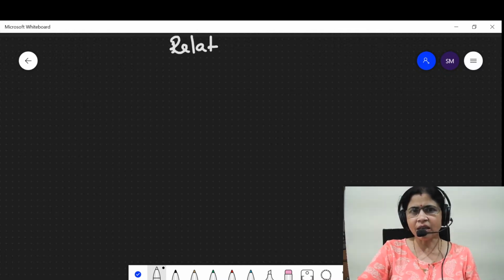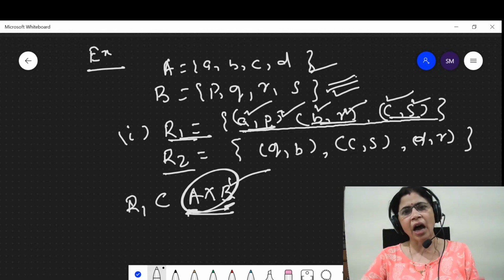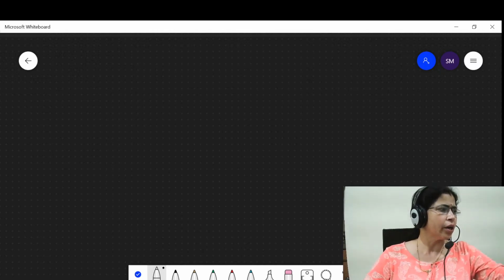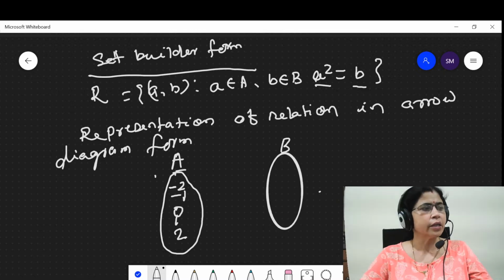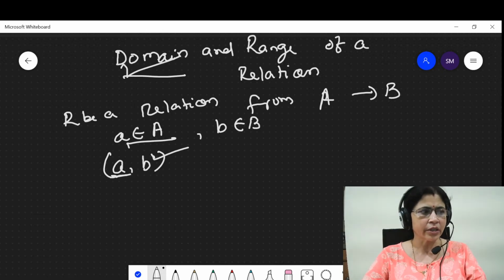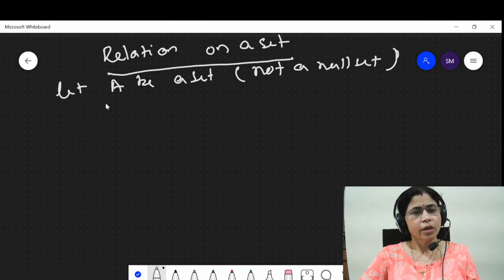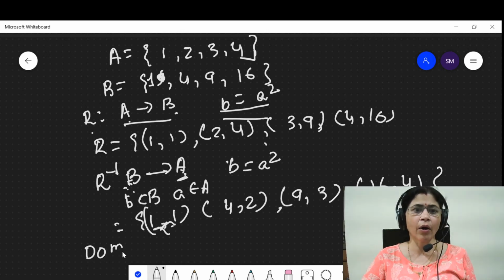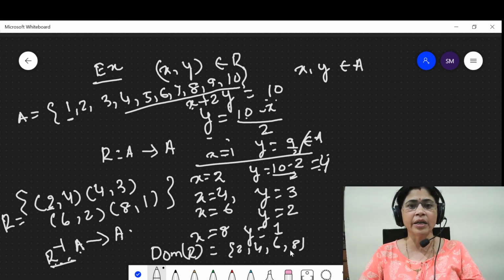Class 11th Sets and relations 6th video JEEMAINS/CBSE